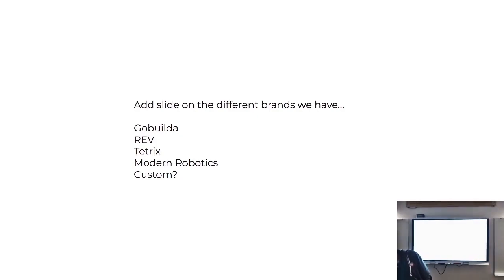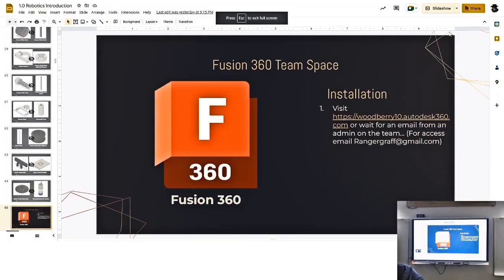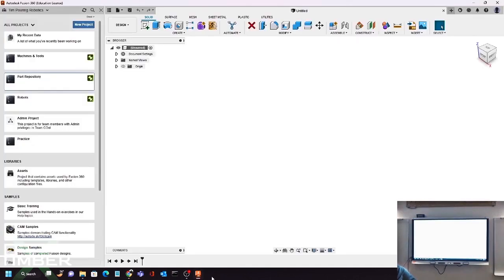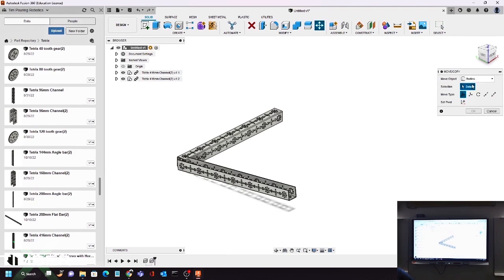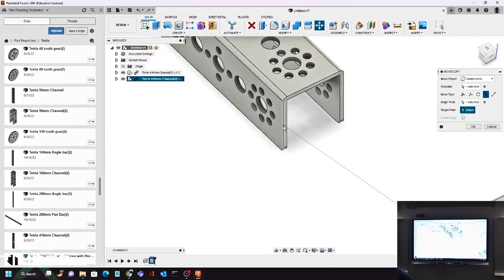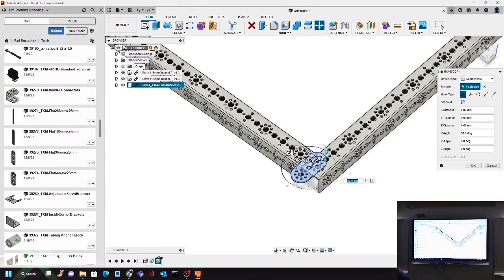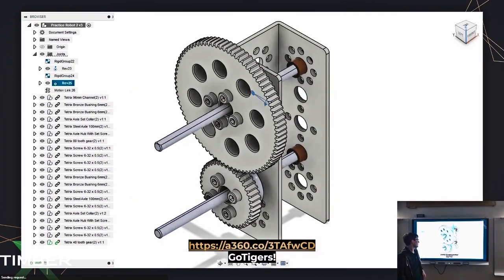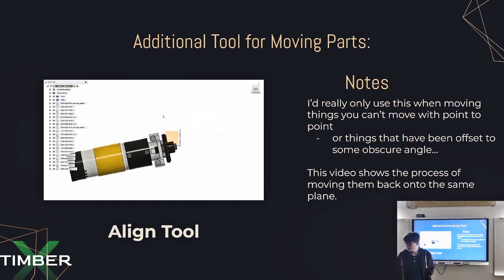TimberX | Integrating Custom Parts w/ Real World Items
Welcome back! Today we're covering integrating parts from the real world within CAD, and in this video we'll show you how to interface with components in Fusion360.